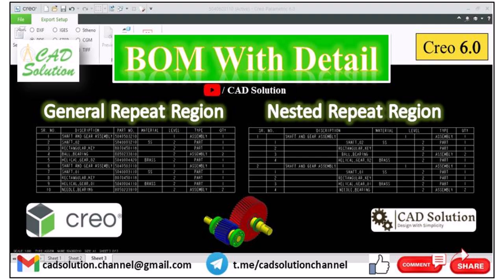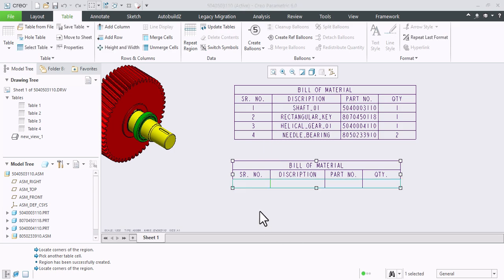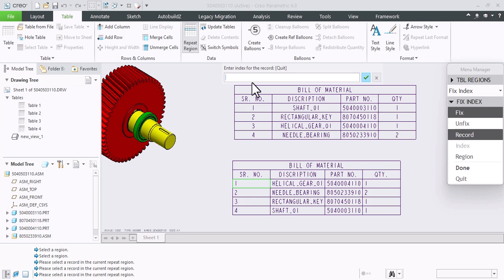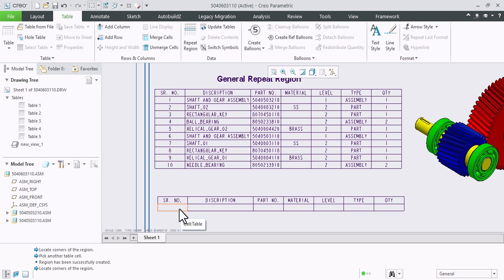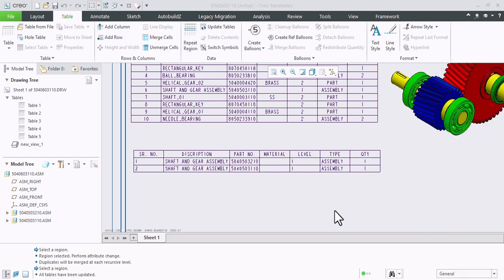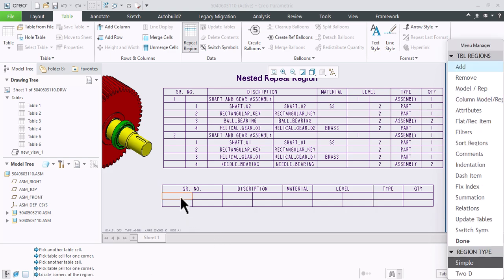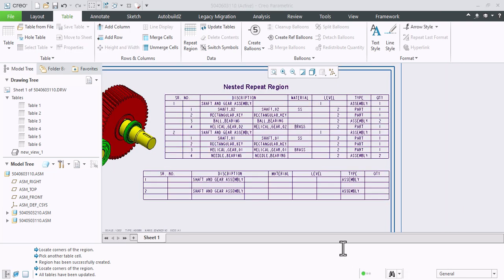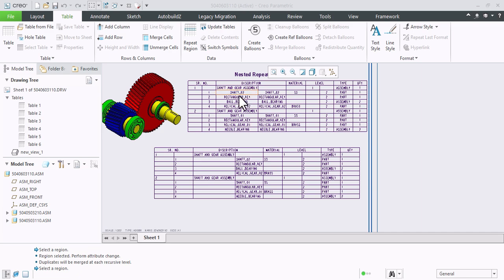How to create BOM in Creo || General Repeat Region || Nested Repeat Region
In this video, we have shown to create 3 types of BOM, 1st level BOM or Simple BOM, 2nd level BOM or general repeat region and Nested repeat region.

Regards,
CAD Solution